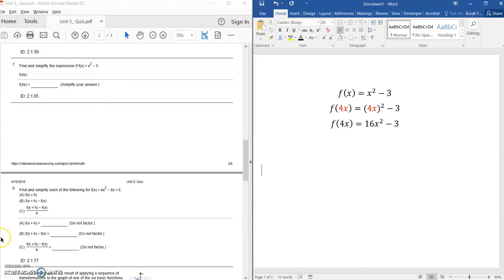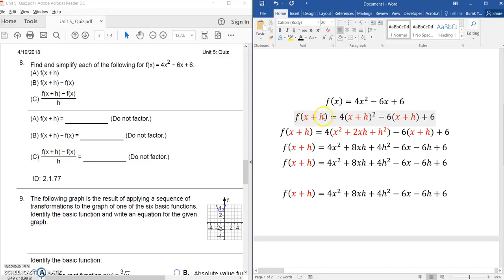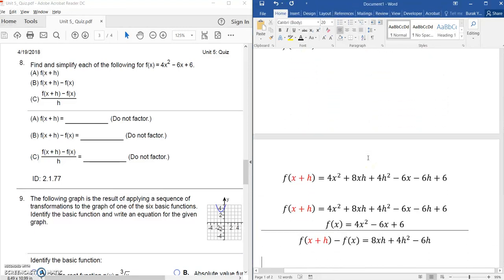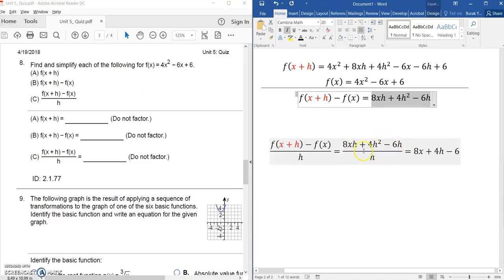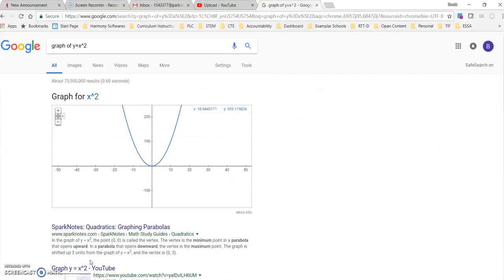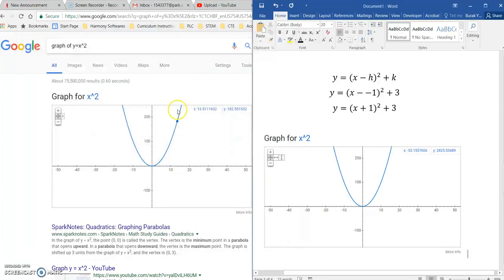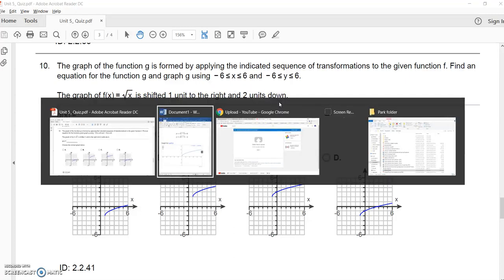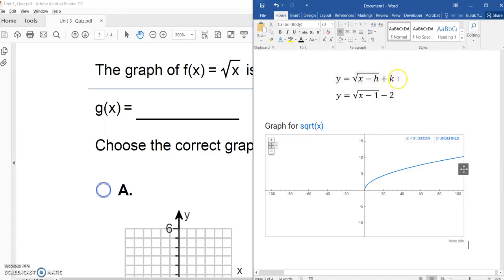MA171 Finte Math - Unit5 Quiz Tutorial Yilmaz part2